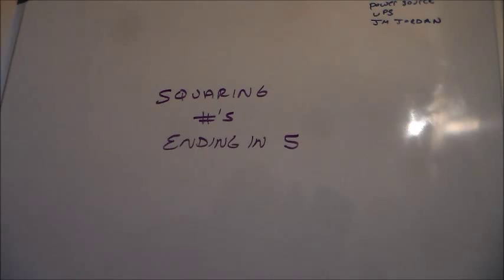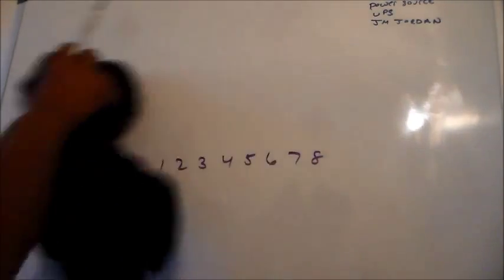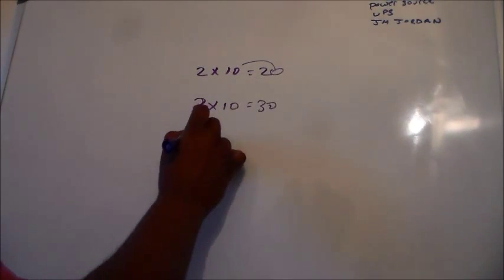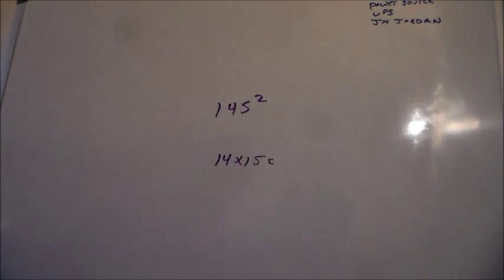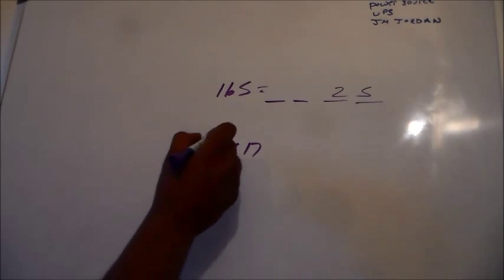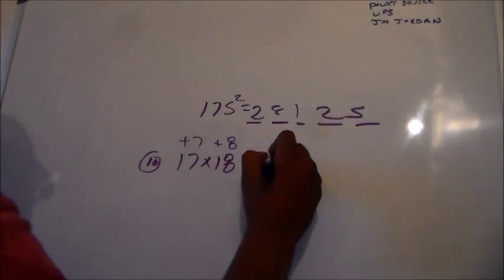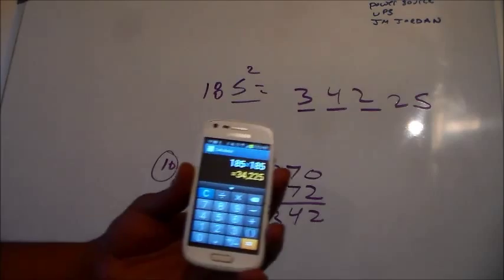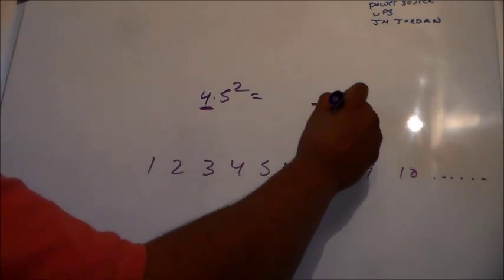SQUARING NUMBERS ENDING IN 5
New series Rapid math for airplane pilots by Kieno D. Thomas ATP CFII MEI